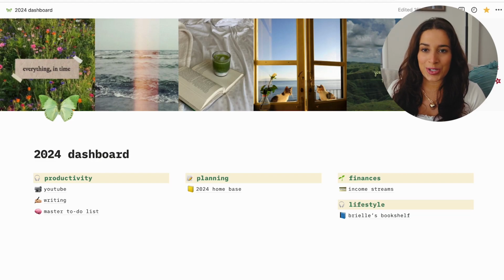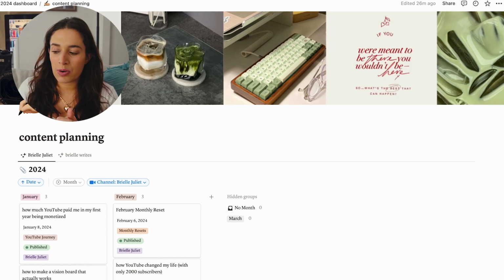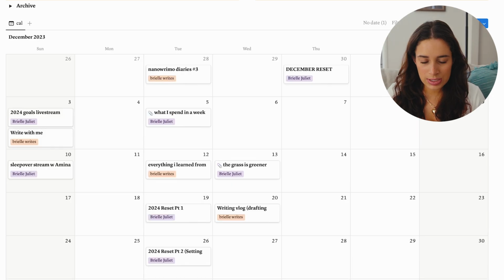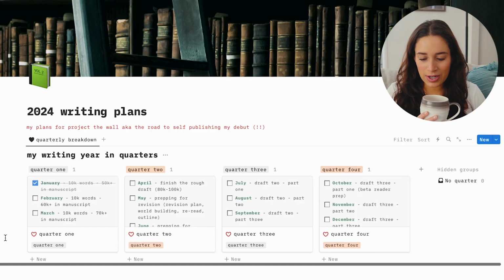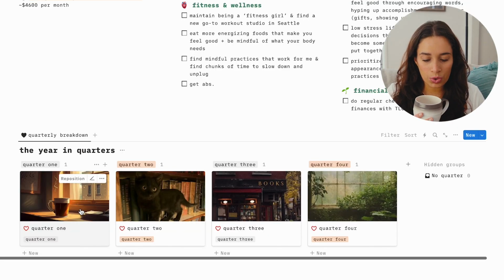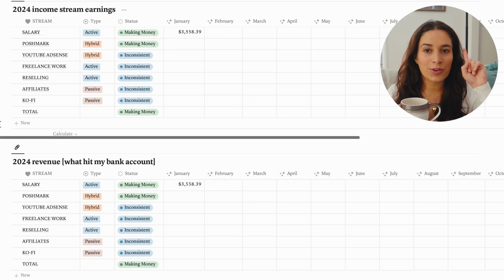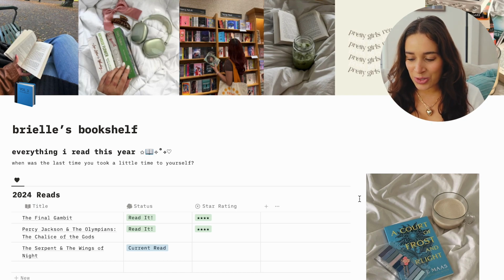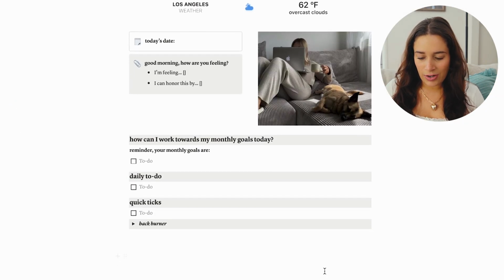My New Notion Setup 👩🏻‍💻🎧 how i organize my life in notion + free template!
welcome to my notion tour and template! in this video i share my 2024 notion setup and we dive into how i organize my life in notion as someone balancing a 9-5, content creation and lots of hobbies. we dive into my spreads including what i use for content planning in notion, how i track my reading in notion, how to use notion for goal setting and more.

→ sunset lamp
→ chamberlain coffee tumbler
→ my favorite matcha

→ TubeBuddy: how I do keyword research (i have the Pro version!)

LINKS & DISCOUNTS
→ TaskRabbit - get $10 off your first task!